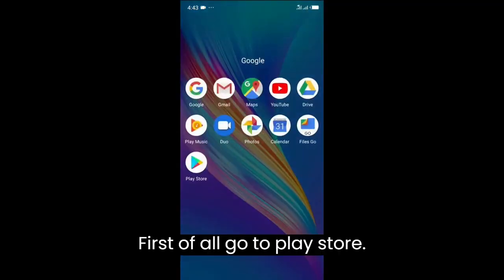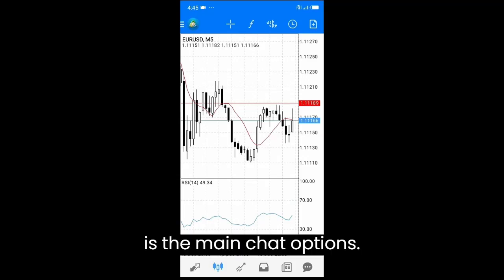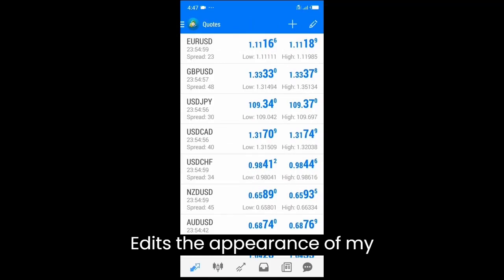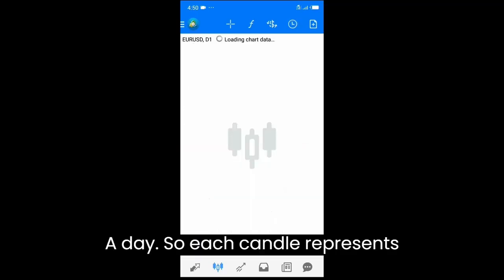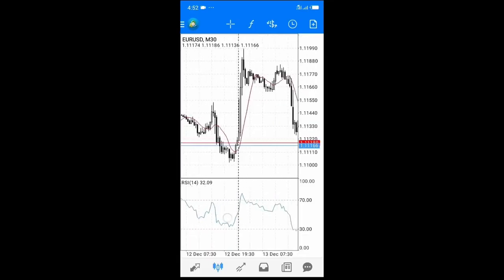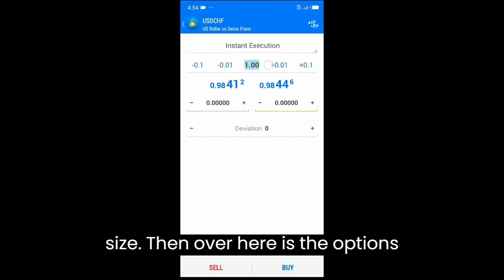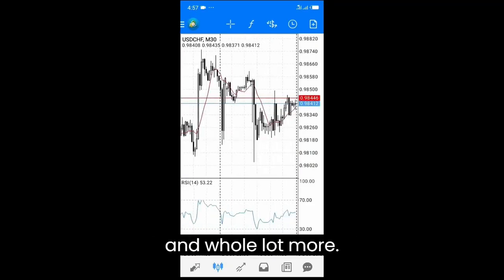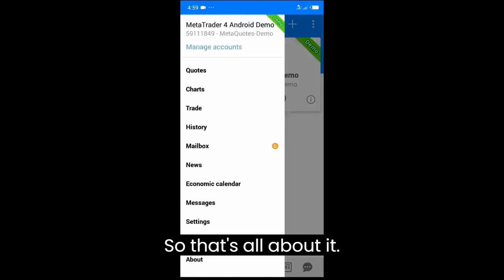MT4 Tutorial For Beginners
Welcome to our comprehensive tutorial on MT4 for beginners! In this video, we'll take you through everything you need to know about using the MetaTrader 4 platform to trade in the forex market.

We'll start with the basics, including how to download and install MT4, navigating the interface, and customizing your settings. From there, we'll move on to more advanced topics, such as placing trades, using technical indicators, and managing risk.

Whether you're new to trading or just looking to refresh your knowledge, this tutorial has everything you need to get started. So sit back, relax, and let us guide you through the world of forex trading with MT4.